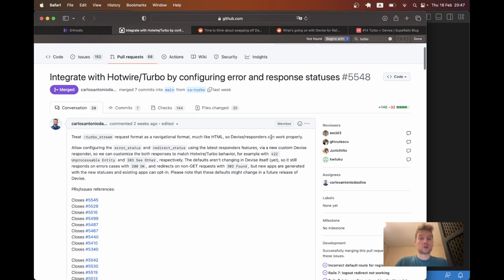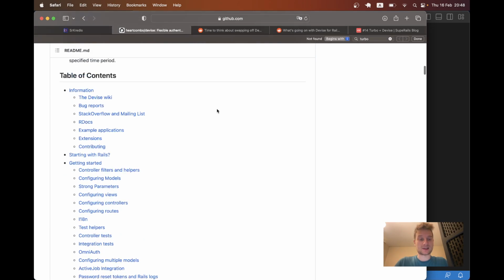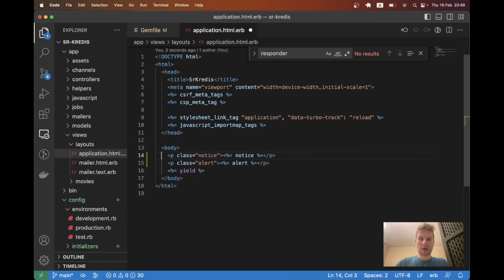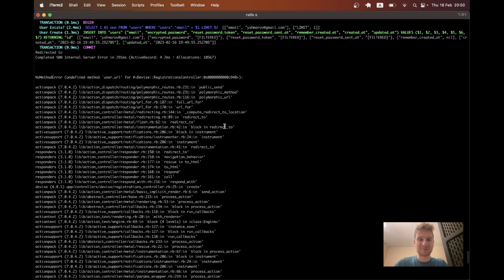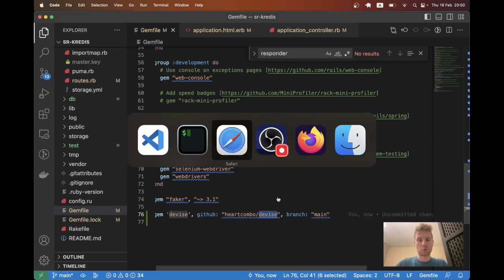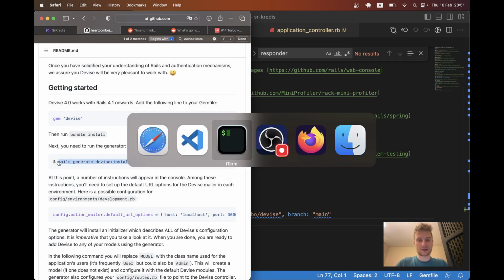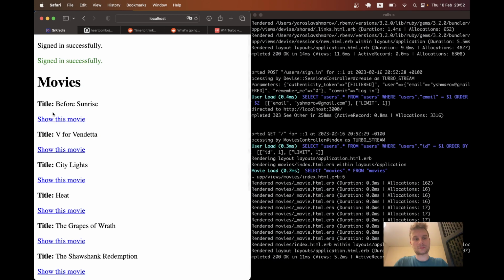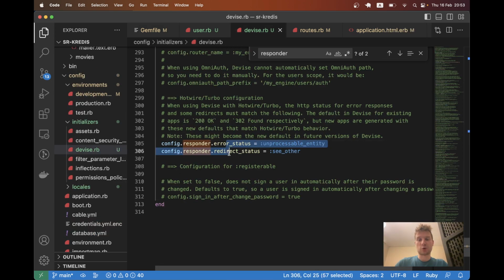Rails 7 #112 Devise finally works with Rails 7 and Turbo, but with a twist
As I recently mentioned, Devise has been finally patched to work with Rails 7 out of the box.
But when I tried installing it, I had a few minor issues:
- remember to use MAIN branch of devise
- re-generate the devise.rb initializer, or add these lines to it:
```ruby
  config.responder.error_status = :unprocessable_entity
  config.responder.redirect_status = :see_other

0:00 Devise Drama queens
01:00 Install Devise
2:21 Check if Devise works (it doesn't)
2:46 Make devise work (add config.responders)
5:10 Link to sign out
5:43 Summary